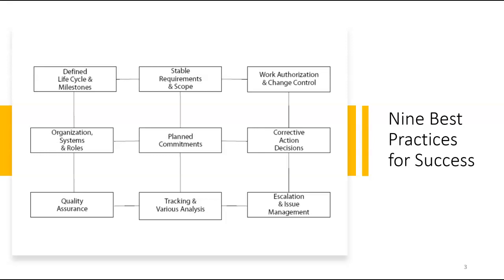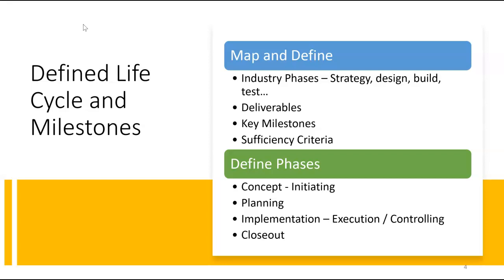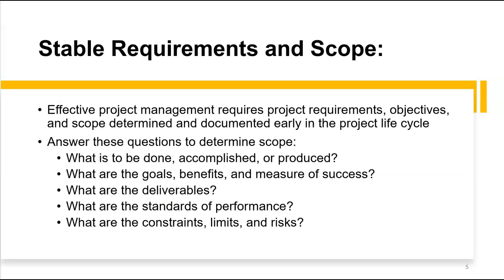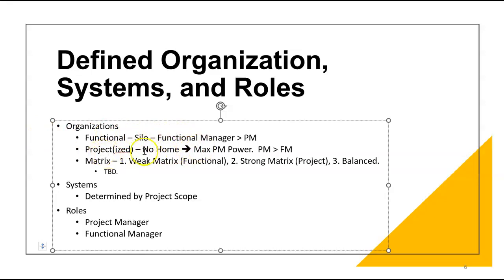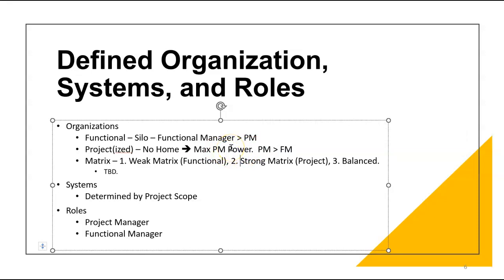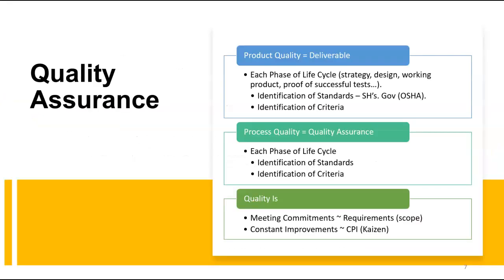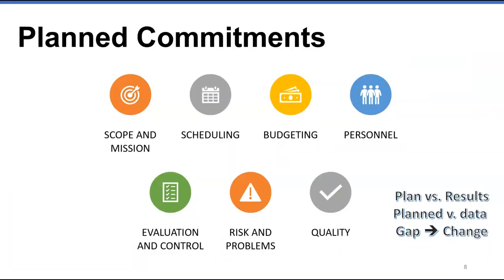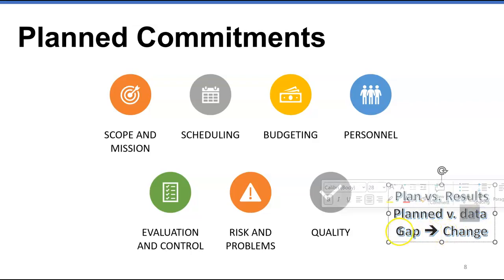MGMT515, Wk 5, Part 1 of 2